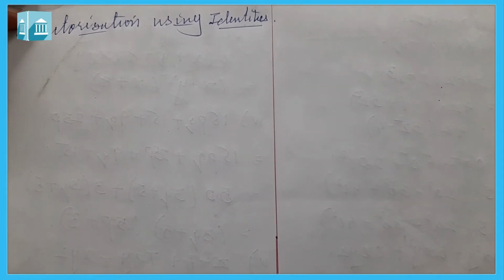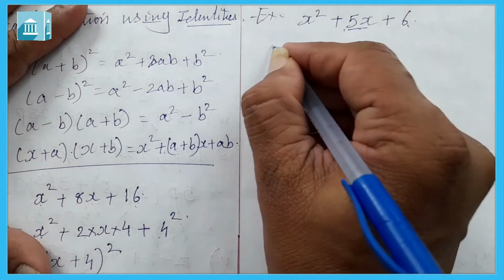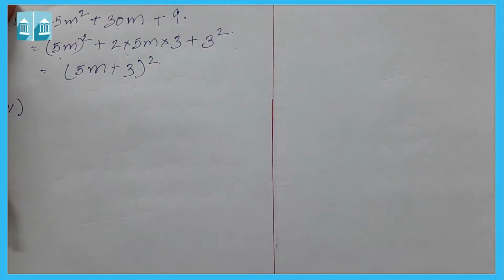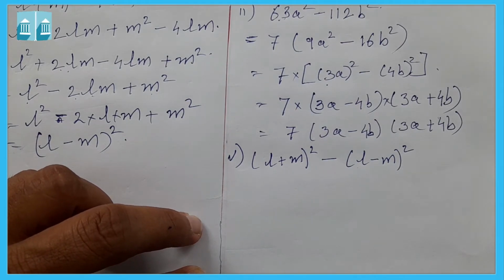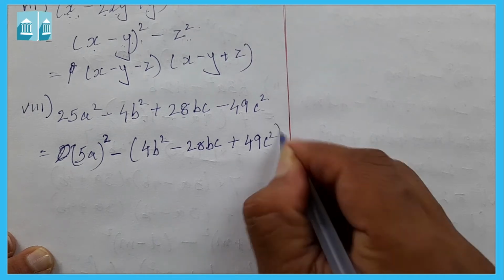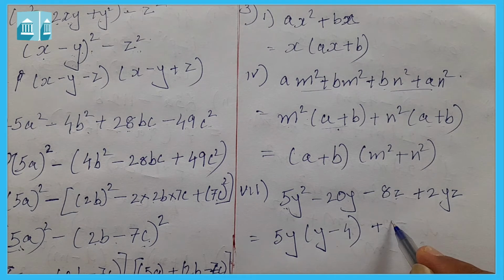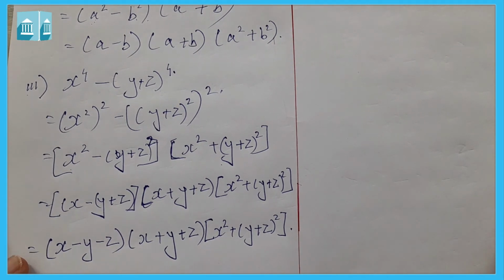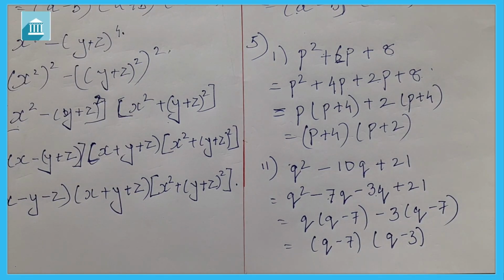Grade - 8 : Maths : Chapter -14 . Exercise. 14.2